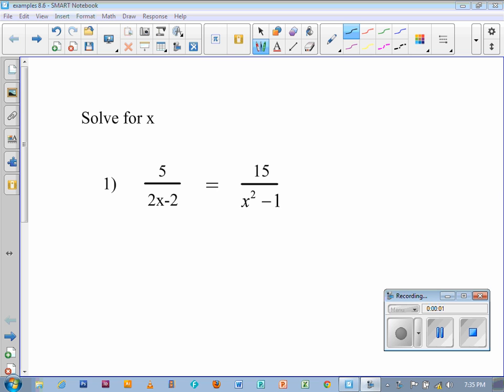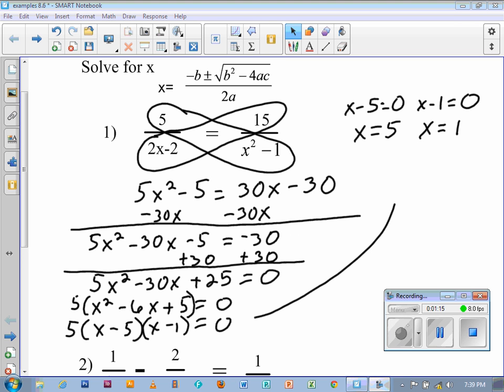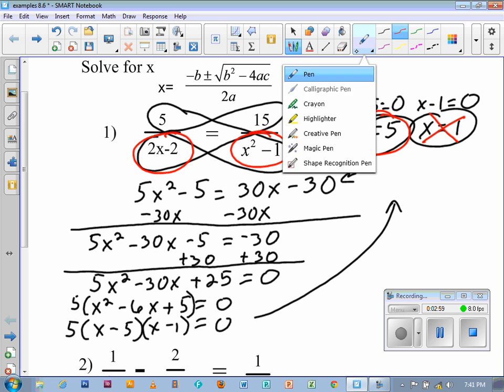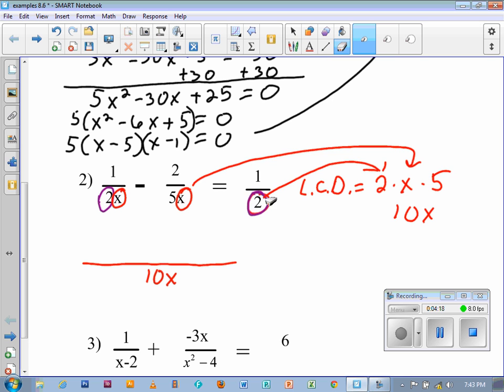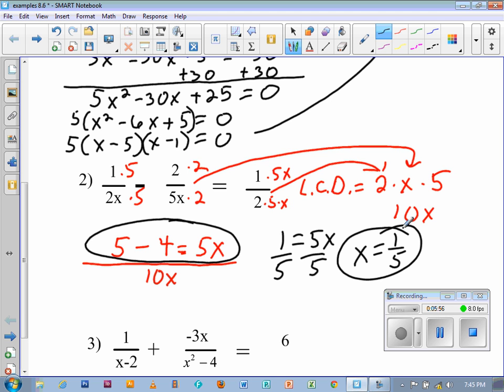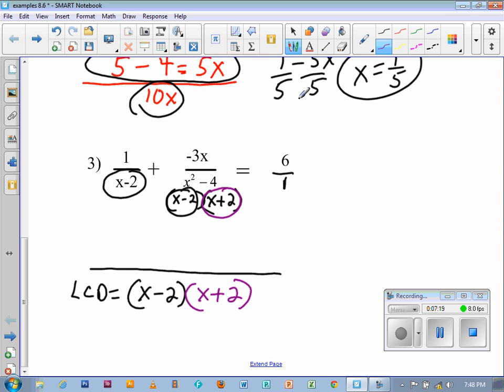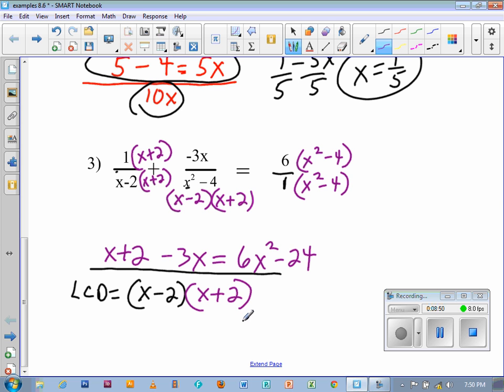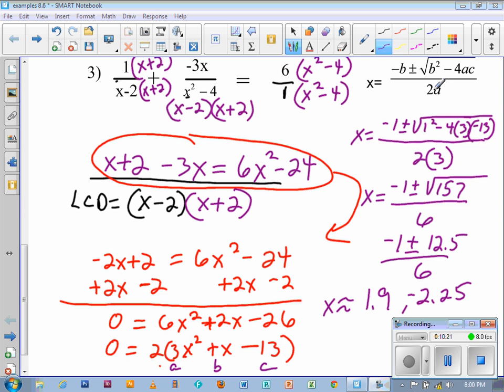notes 8 6